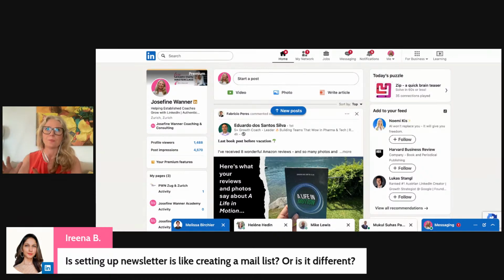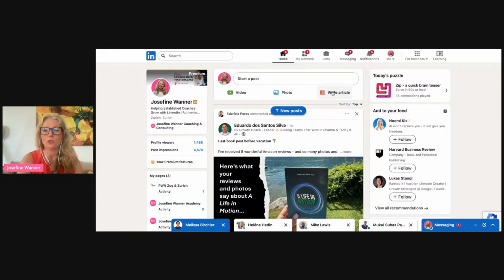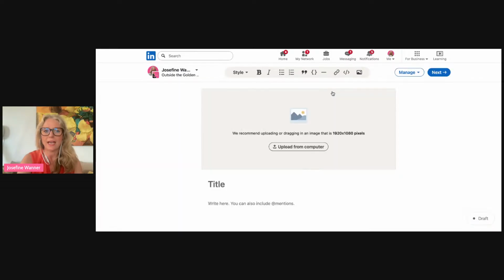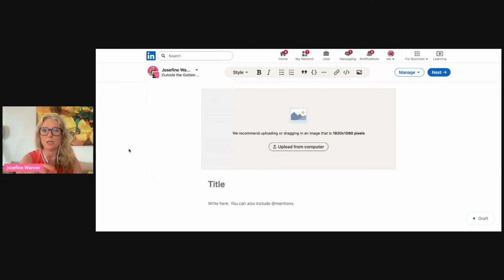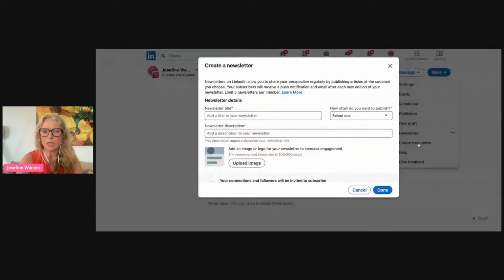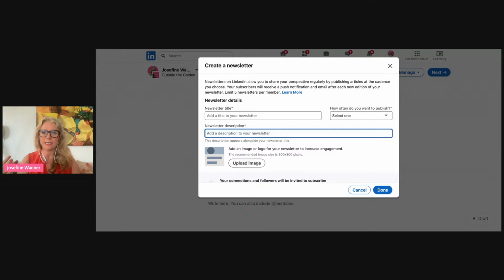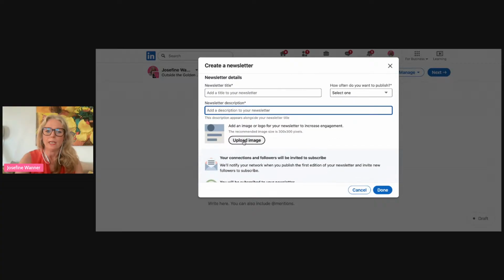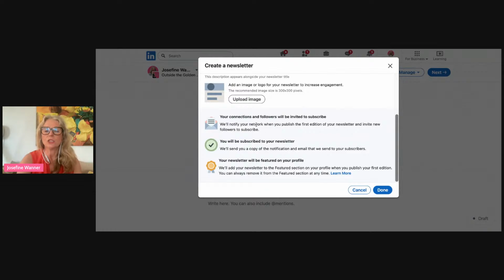How to Create Your LinkedIn Newsletter (and Why You Need One in 2025)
🟢 Get instant access to your FREE LinkedIn Profile Blueprint 📍Get access to my 5-Step LinkedIn Success Framework by joining the

It now takes 20 to 50+ touchpoints to move a cold audience from awareness to action.

That’s why consistency - and how you show up - matters more than ever.

If you’re a coach or service provider, chances are you're already showing up on social media - but maybe you're not seeing the traction you'd expect.

That’s not your fault.

The truth is, in 2025, your buyers are more skeptical than ever.

With rising noise online and what many are calling a trust recession in the coaching industry,

In this practical session, I’ll walk you through how to create a LinkedIn newsletter that helps you stay top-of-mind with the right people - not just more people.

You’ll learn:
→ How to set up your LinkedIn newsletter step by step
→ Why it’s one of the simplest high-leverage content pieces you can publish
→ How a newsletter helps you build trust faster
→ The key differences between posts and newsletters - and when to use each
→ What no one tells you about the downsides of a newsletter and how to avoid common mistakes

If you’re serious about building authority and attracting clients in a high-trust industry, this is a session you don’t want to miss.

Join me LIVE and get ALL your questions answered too!